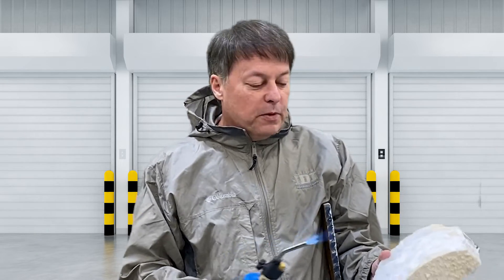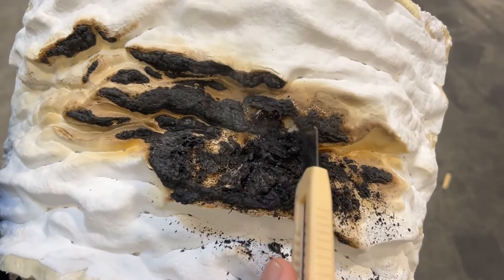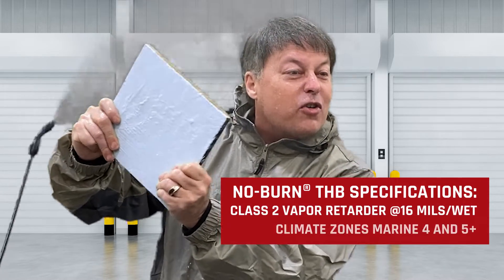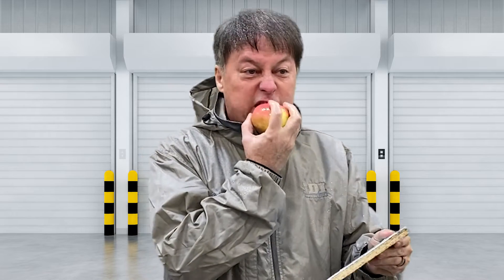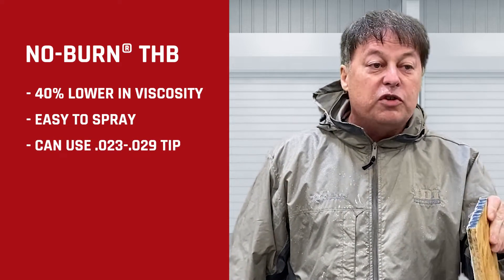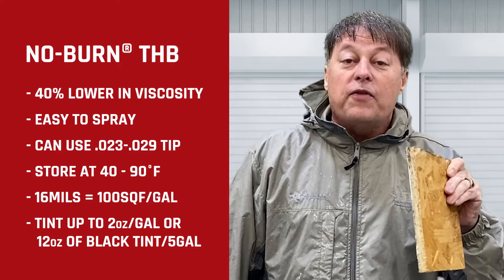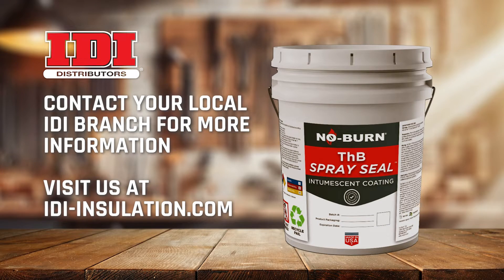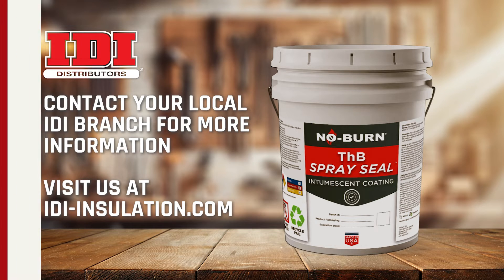Product Review: No-Burn ThB Spray Seal™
Are you looking for a thermal barrier and vapor retarder? No-Burn's ThB Spray Seal could be the product for you! Ken Allison, IDI's Business Development Manager & SPF Tech, deep dives into the benefits of the No-Burn ThB product when working with Spray Foam.

Timestamp
0:00 Intro
0:07 Spray Foam on No-Burn ThB
0:26 No-Burn ThB Product Review
1:27 Outro